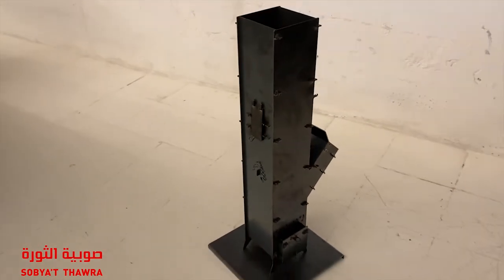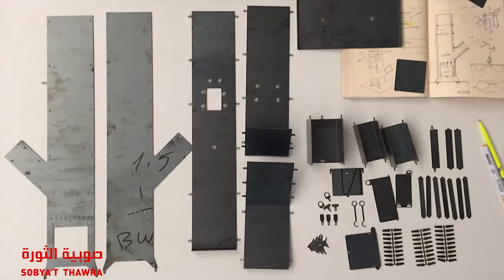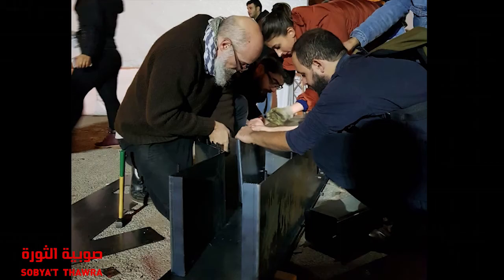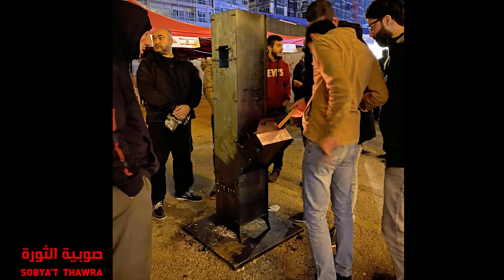SOBYA'T THAWRA - For Lebanon's October revolution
LEBANON NEEDS YOUR HELP!
For the past 60 days, the country of Lebanon has witnessed the emergence of an unprecedented political movement driven forward by widespread popular protests calling for sweeping economic and political changes. Protesters have been living in tents in the capital’s downtown area and are not only enduring collisions with corrupt political parties but also the cold weather which will only get worse in January and February. Many NGOs and initiatives have been supporting the protesters through supply of food and other needs and we (Bits to Atoms) have also contributed from our side by designing and providing a heating/ cooking stove which we’ve called “Sobya’t thawra” (Which translates to: the revolution stove). The outdoor wood-stove is a big success; it is providing warmth and hot food for the surrounding tents, warming up their bodies, hearts and stomachs but also reinforcing their bond which is the most important characteristic.  It is locally manufactured by using laser cut black steel and the assembly only takes about an hour and is done on site by using only wedges (a centuries old technique). In addition to its heating capabilities, the stove has an oven, two niches for coffee/tea kettles and functions in rainy weather.The stove is accessible to any person, irrelevantly of any politics, religion, age and race, which perfectly reflects the Lebanon we are aiming for and hoping to achieve through this revolution.
SO NOW WE NEED YOUR HELP! as many other tents are in great need of extra heating. We offered the first one and we will take care of the design, transport and assembly of the new ones, so we just need your help with the cost of the black steel and laser cutting. First donated stove will be given to LiHaqqi tent , and the next ones will be offered to the surrounding tents. WHY HELP US?
By helping protesters we are encouraging them to keep going and not give up. Lebanon has been oppressed by the corrupt government for over 30 years and it is now time for a change. By supporting us you are a supporting an entire country not a small group of individuals. With the upcoming Christmas season, dropping temperatures and demonstrators’ situation worsening every day, we are calling for anyone who is willing to support our cause to donate any amount of money; even 5 dollars would be highly valued. For only 270 USD a stove can be offered, it’s a small amount with a great impact! LEBANON NEEDS YOUR HELP!